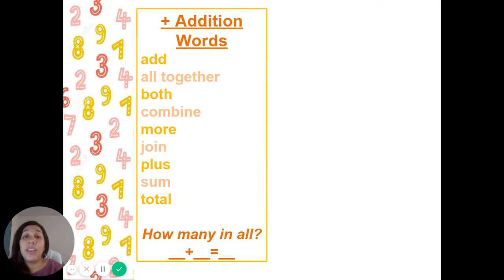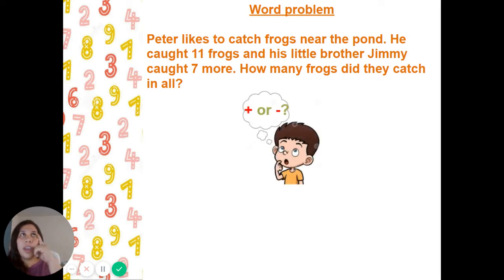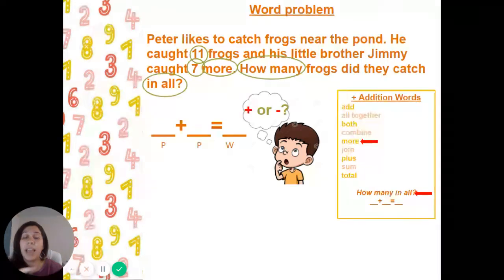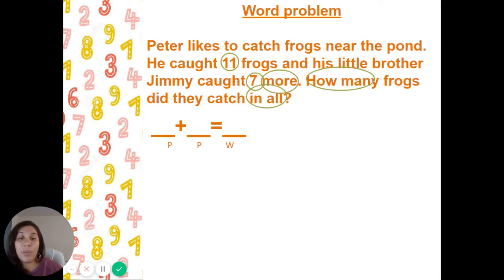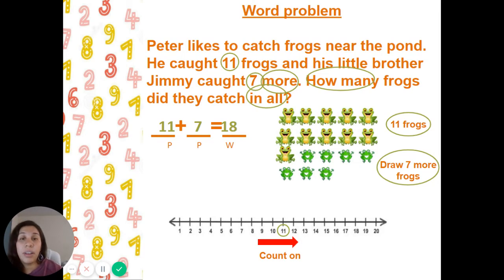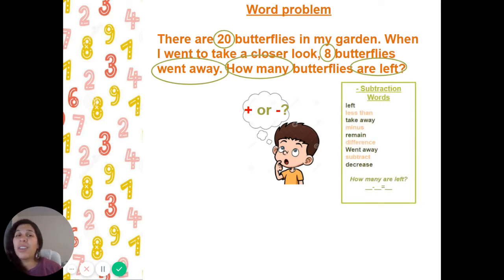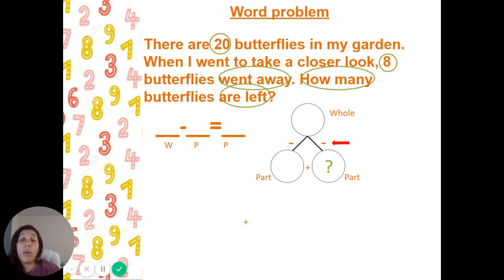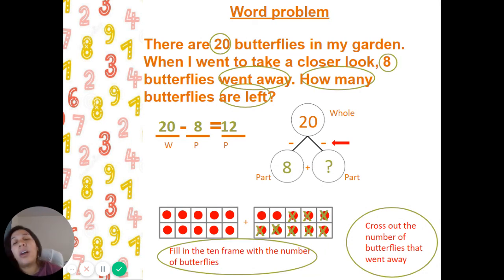Review Strategies to Solve Word Problems